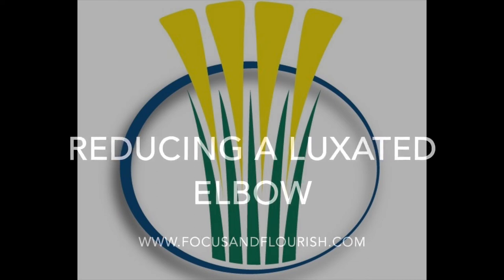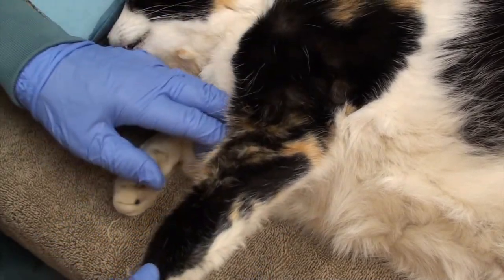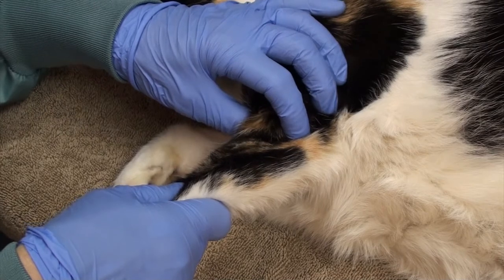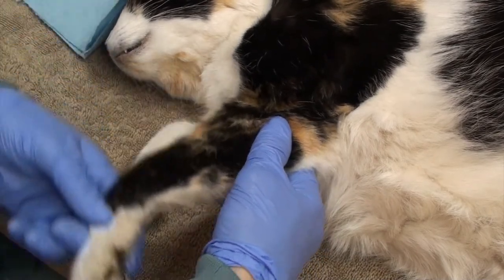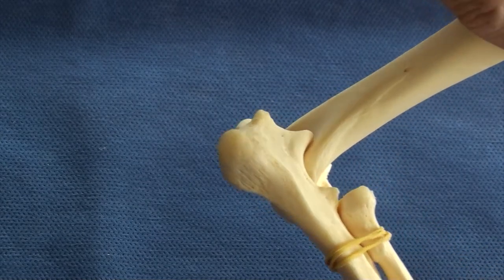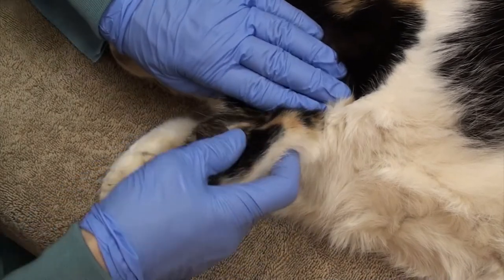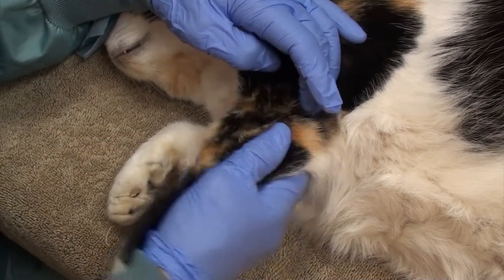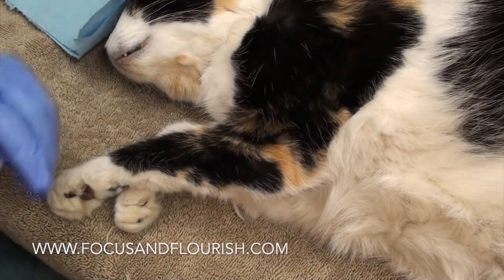Elbow luxation reduction for veterinarians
This video explains and demonstrates how to reduce a luxated elbow on a cat or dog.  and sign up for our newsletter to receive 15% off the purchase of your first workshop.